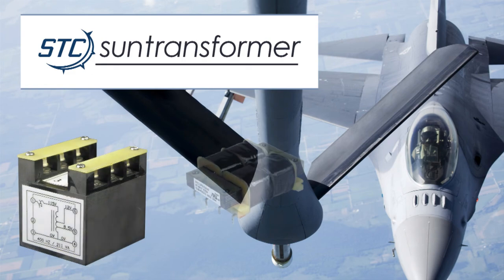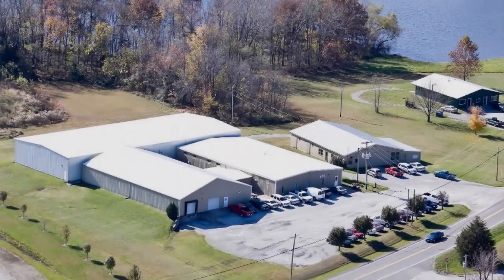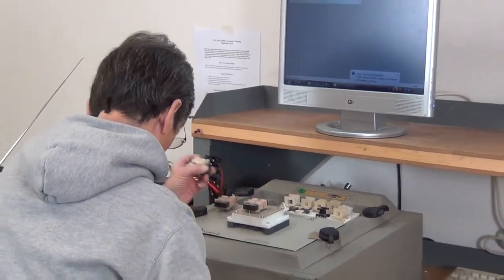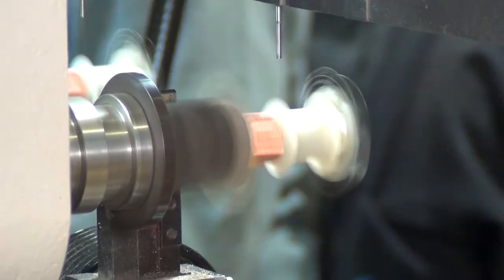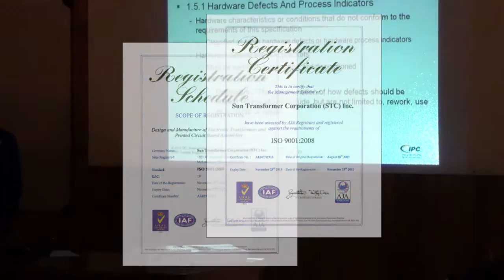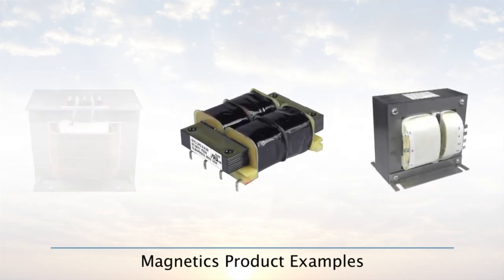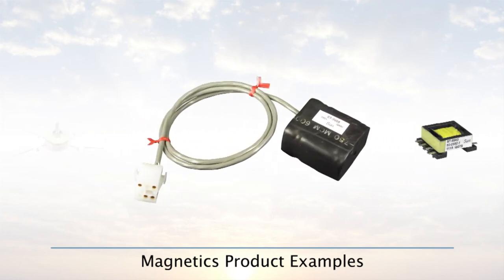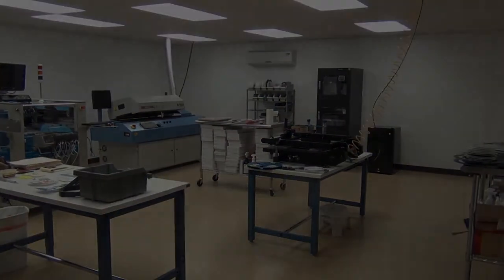Sun Transformer - Custom Magnetics: Transformers, Inductors, Chokes, and Power Filters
Sun Transformer manufactures custom transformers, inductors, and coils for a wide range of applications, including aerospace, defense, high-reliability commercial and industrial. Our products are built to meet or exceed both industry standards as well as customer specifications. We specialize in small to mid-size magnetics, and we are capable of building transformers up to 10 KVA.

We have provided transformer manufacturing services for over 30 years. Visit the Sun Transformer website to explore the various magnetics we offer, as well as the industries we serve.